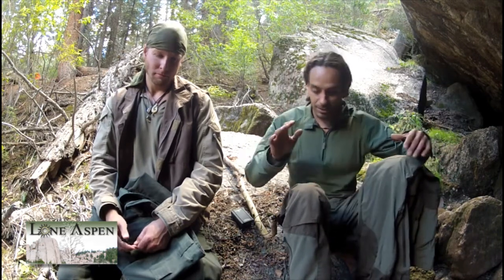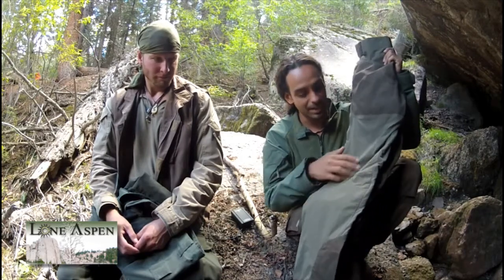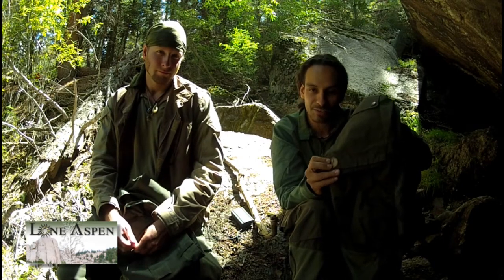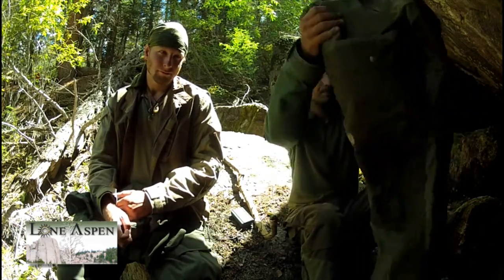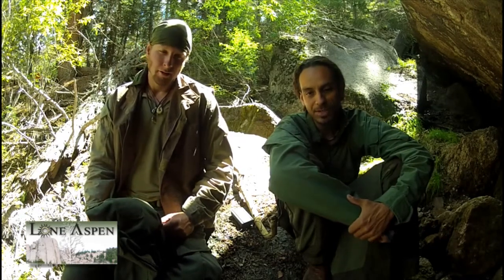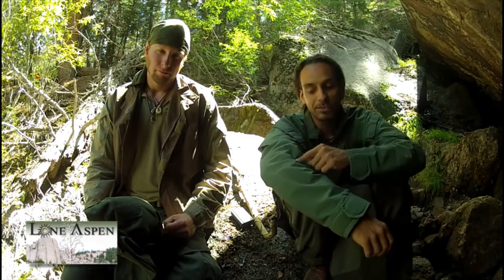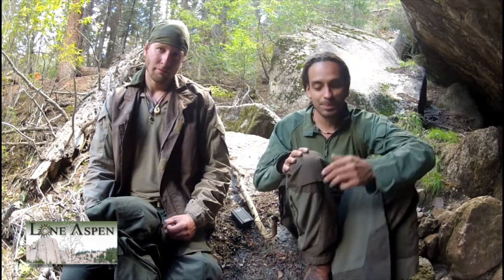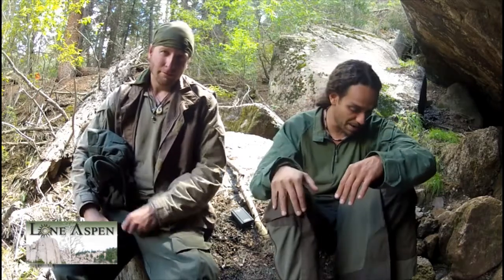Clothing - Summer pants